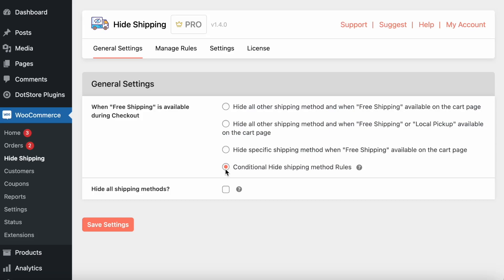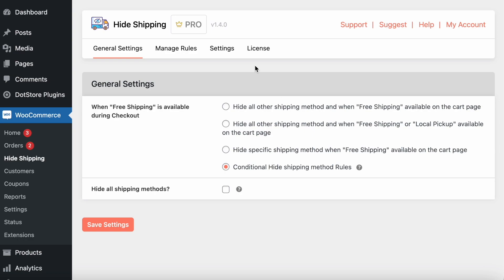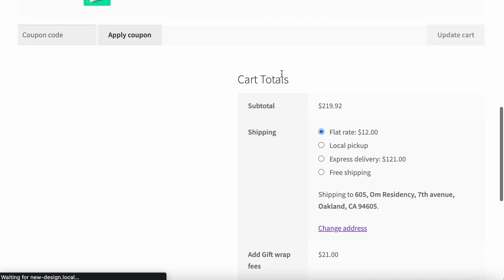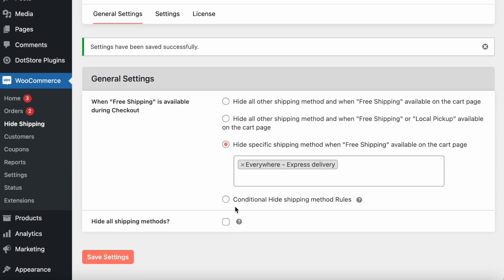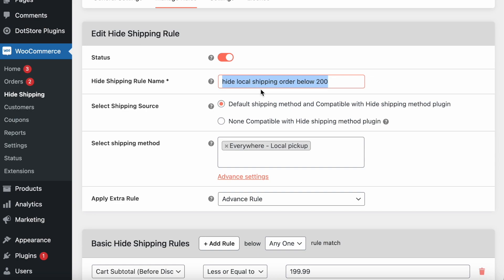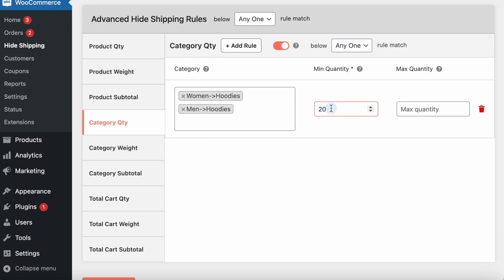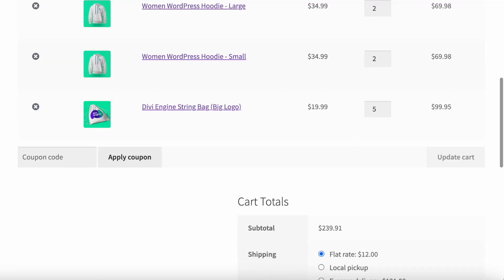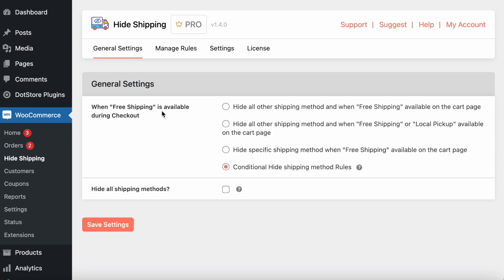Optimize Shipping and Boost Sales: A Step-by-Step Guide to Using the Hide Shipping Method Plugin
🚚 Boost Your Sales with Hide Shipping Method For WooCommerce! 📈

Looking to enhance your shipping strategy and increase sales? Join us in this video as we explore the powerful features of the Hide Shipping Method For WooCommerce plugin. Discover how you can dynamically hide shipping methods based on conditional rules, optimizing your shipping options for maximum efficiency.

Our step-by-step tutorial will walk you through the entire process, from configuring general settings to managing advanced options. Learn how to apply conditional rules based on various factors, tailoring your shipping methods to boost conversions.

Take the first step towards optimizing shipping and driving more sales for your business with the Hide Shipping Method plugin. Watch the video now and unlock the potential of your WooCommerce store!